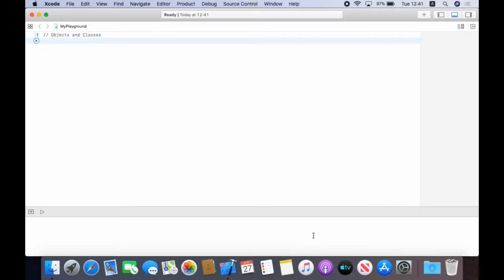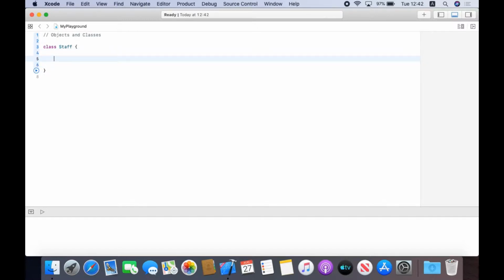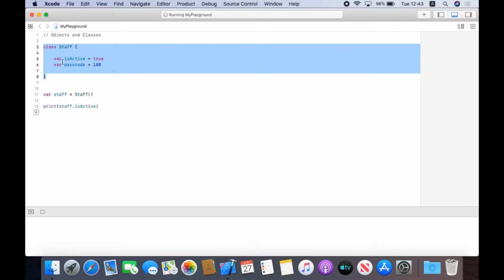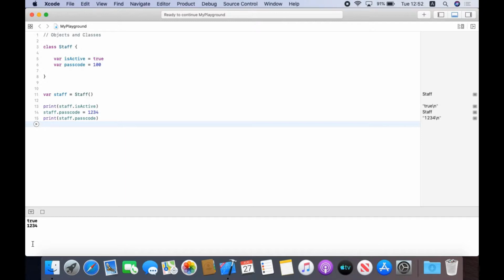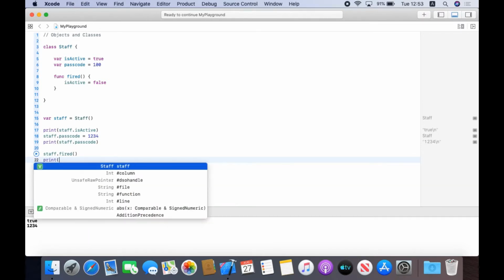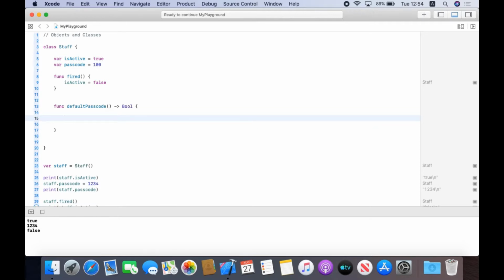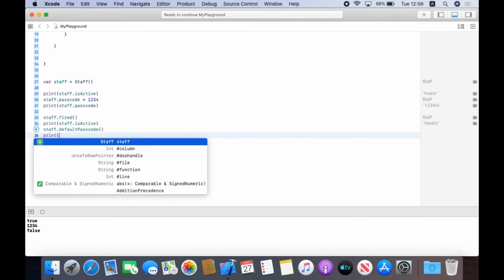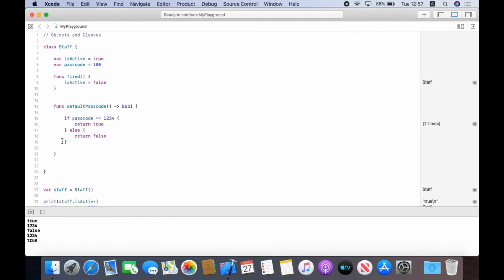Swift 5 Programming for Beginners - OBJECTS & CLASSES - (Lesson 8/9)